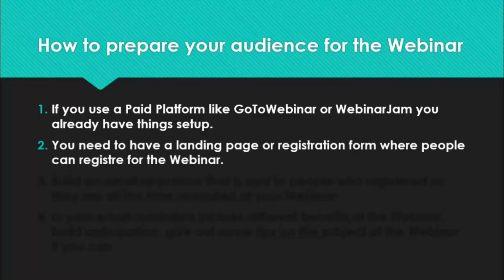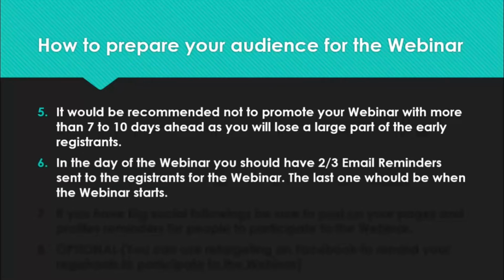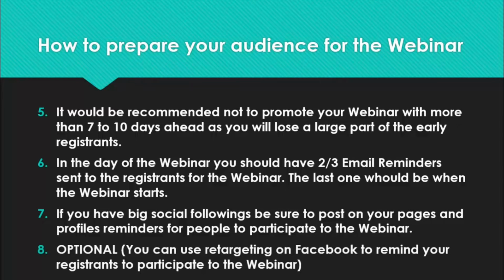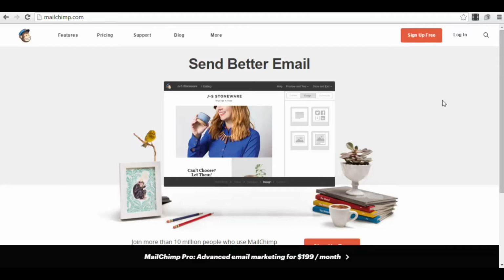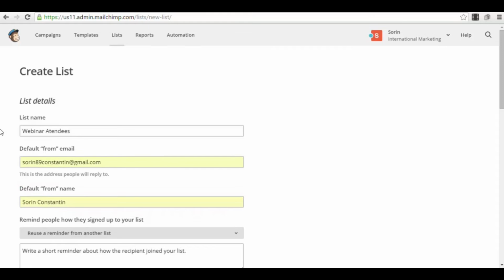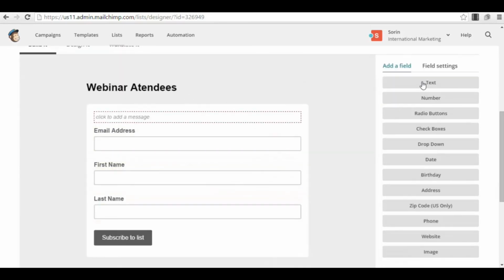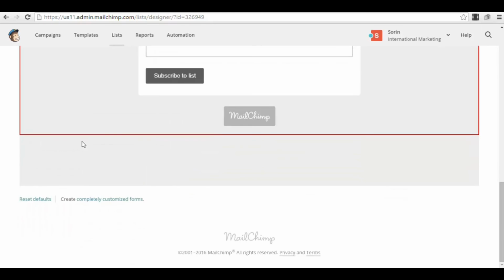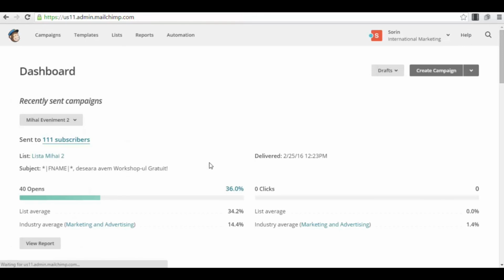How to use Webinar Tutorial (Part 2 )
lecture 2
Host: Hello guys Sorin here, welcome to our next video from our course on how to
create Webinars, now in this short lecture I want to talk to you about something that is
very important in my opinion, and that is; why should you use Webinars for your
business?
First of all, you need to have the why has probably already know so let's dive into the
actual information. I will reveal to you in this lecture four main reasons these are four
main reasons in my opinion of why you should use webinars into your business. First
of all, Webinars, help you build a stronger and more natural relationship with your
audience, now why am I telling you this, just think about it, we already use different
types of online marketing channels, online marketing tools, we send out emails to create
videos, we record podcasts, or we share posts, and we post on Facebook, and on
different social media platforms. But, very rarely our audience actually has the occasion
to interact in a live in real time with us.
Webinars give them the chance to get to know the real us and build a stronger
relationship with us because they practically give them occasion, the rare opportunity
to interact with us in the real time.
Now, the second reason would be that Webinars has helped you to build credibility and
authority and why am I telling you this there are a lot of people out there that are in
your target audience that don't know who you are, they don't know your expertise,
they don't know your achievements in your field of expertise, and so on, and practically
into a live Webinar, you can deliver value to your target, audience, you can deliver
important knowledge that would help them in the field or niche that you activate in,
and thus it will build credibility and authority in front of them they will get to know
what are your achievements ok, they will see actually what value can you deliver to
them and that's how you build credibility and authority and practically this will
translate future on into making more sales, having a higher conversion rate.
Three, it isn't number free is the fact that they are great for Education and Training,
there are a lot of companies out there and there are a lot of market those that are using
where we are still just to offer value to their community, and to educate and train their
community in a certain direction. Obviously, you probably already know that this one
of the biggest trends, not in the world, or on the Internet right now, but also in
marketing and sales to educate and train your audience OK we're full education and
training ultimately you will get more sales. So, Webinars great for doing this because
they're like a live classroom, people can practically get questions to you in real time and
they can get the answers back in real time as well so this will translate for them in a
higher quality of learning experience.
Now, the fourth reason and probably the most important, don't take you right now, is
business translates in sales and profits as the results in business are practically more
sales, and more profits and Webinars have proven to have high conversion rates. For
example, which marketing tool you know right now that can bring you sales for high
ticket offers or products that are priced at two files and to five thousand dollars? there
are very few marketing tools that can help you do that and Webinars are one of these
marketing tools.
Now, let me give you an example I have a friend that activates in the internet marketing
industries, and recently he had a launch of a of a digital product and after this lunch or
for the buyers of the product, he created the special webinars in which he promoted the
coaching program for some of the market dollars and the coaching program was priced
at two thousand dollars, there were around eighty people in that live Webinar and
guess what? at the end of the Webinar, they made twenty thousand dollars in sales OK
so they sold somewhere at five, not five, somewhere at ten at ten products OK because
they made somewhere around twenty thousand in sales, so they sold when they sold
practically the ten people ten coaching programs priced at two thousand dollars, that's a
very high conversion rate if you feel about it it's more than ten percent and for a very
high priced product, practically there are not lot of tools that give you the possibility to
do that to sell this type of high ticket to get products or keep an audience and people to
actually buy from these type of high ticket products so webinars are great at doing
these.
the four main reasons why I think you should use Webinars into your business of
course there are many others but this